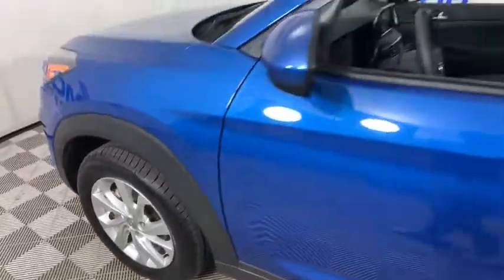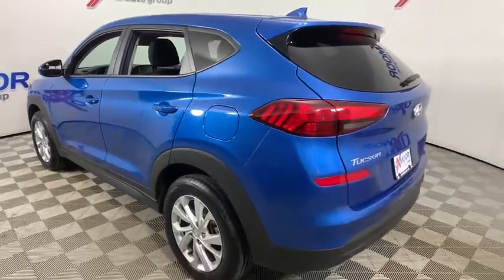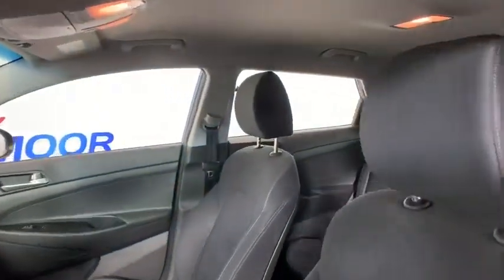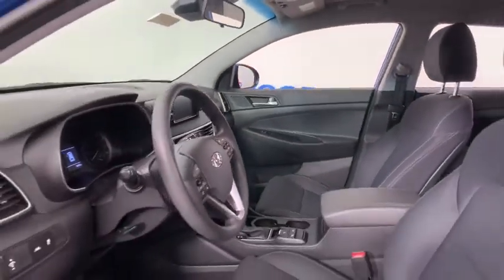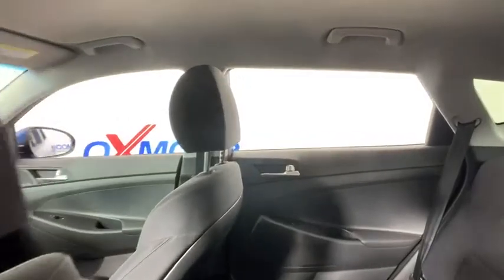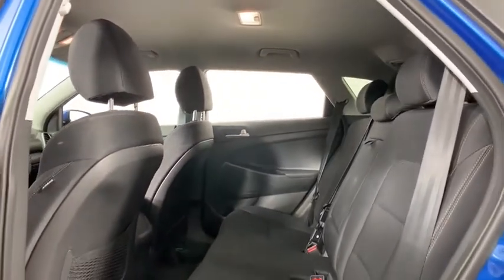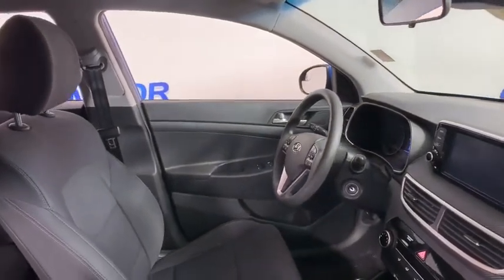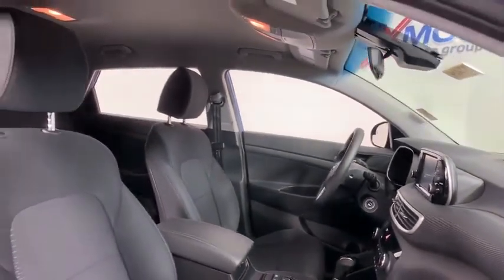2019 Hyundai Tucson at Oxmoor Hyundai | Louisville & Lexington, KY HU6014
Aqua Blue Used 2019 Hyundai Tucson available in Louisville, Kentucky at Oxmoor Hyundai. Servicing the Lexington, Elizabethtown, KY, New Albany, IN, Jeffersonville, IN area.

Oxmoor Hyundai
8107 Shelbyville Rd

Certified. Hyundai Tucson SE CARFAX One-Owner. ***THIS VEHICLE IS LOCATED AT OXMOOR HYUNDAI (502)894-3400***, Clean Carfax - 1 Owner, NEW TIRES, HYUNDAI CERTIFIED!!!, Tucson SE, 4D Sport Utility, Aqua Blue, 17 x 7.0J Alloy Wheels, ABS brakes, Exterior Parking Camera Rear. 6-Speed Automatic with Shiftronic 23/30 City/Highway MPG